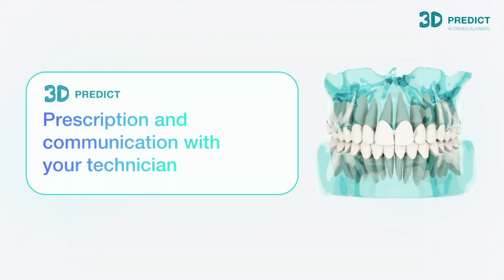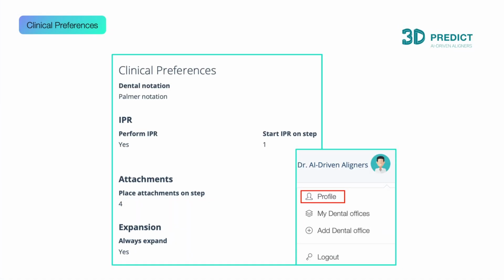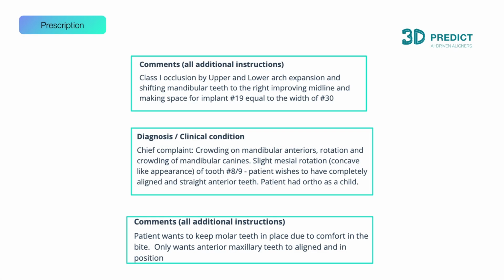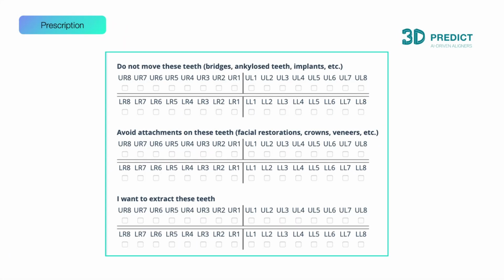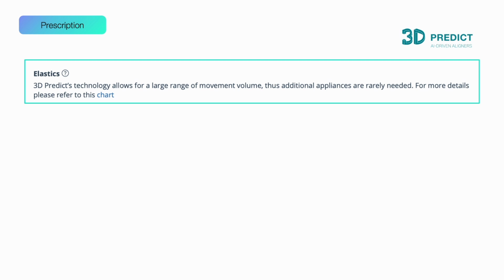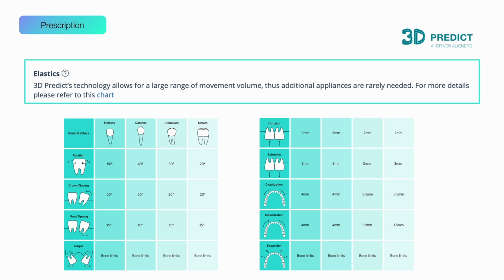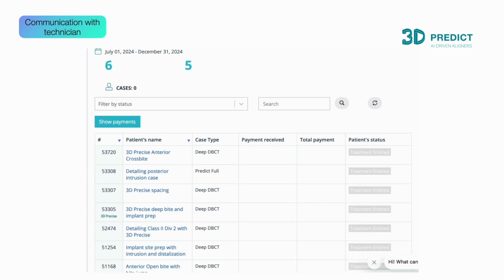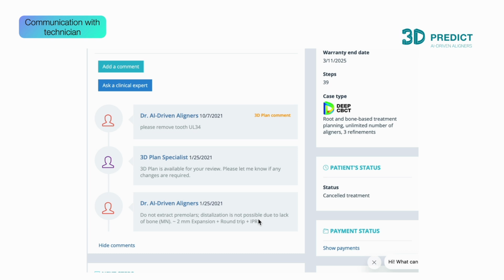Prescription and Communication with your Technician